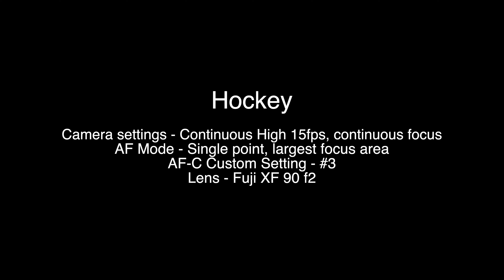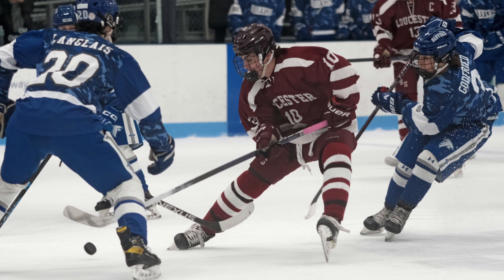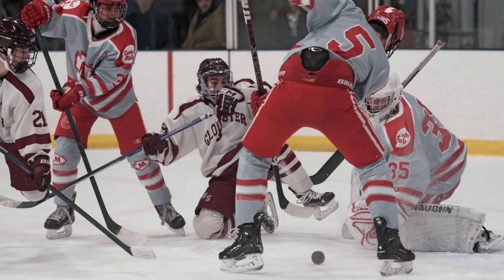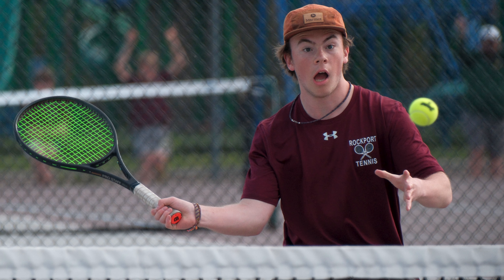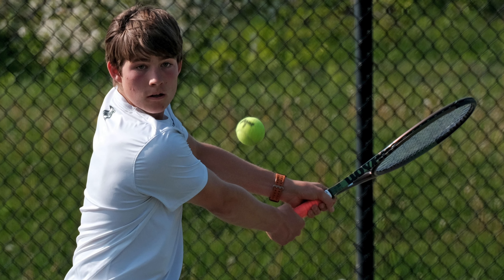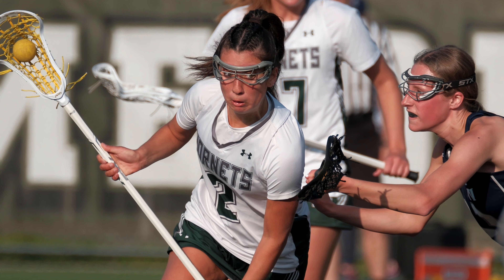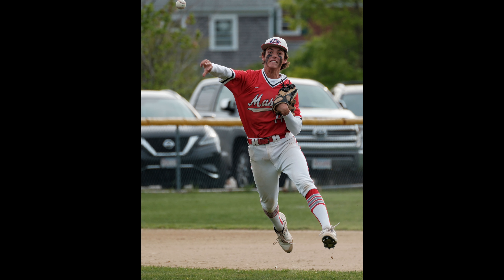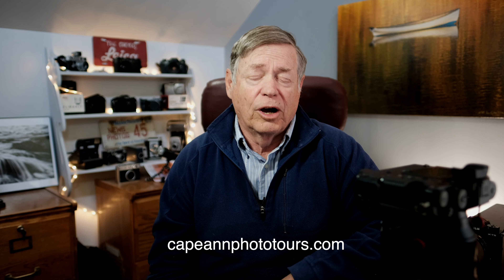Fuji X-T5 - A SPORTS PHOTOGRAPHY CAMERA?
Fuji X-T5 - A SPORTS CAMERA? In this video we are going to check this camera out to see if you can photograph sporting events with it. Now, its not the Fuji X-H2s or a Canon, Nikon or Sony high end sports photographers camera. But can it get you by if you are just photographing your kids high school game or Little League baseball? Check this video out and see.